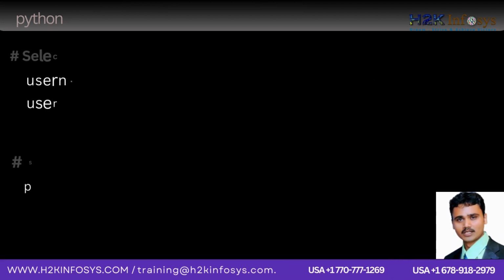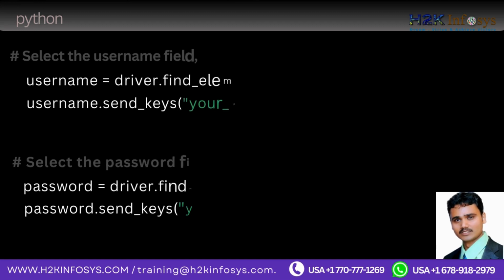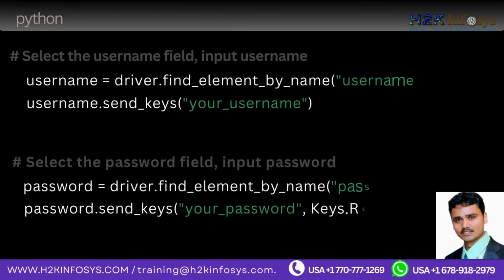Quality Assurance QA and Automated Testing with Selenium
Welcome to our comprehensive guide on Quality Assurance (QA) and Automated Testing with Selenium! In this video, we'll dive deep into the world of automated testing, exploring how Selenium can streamline your QA processes and improve software quality.

🔍 What You'll Learn:

    Introduction to Quality Assurance and its importance in software development
    Basics of Selenium and its components
    Setting up Selenium for automated testing
    Writing and executing your first Selenium test script
    Advanced features and best practices for Selenium testing
    Integration with other testing frameworks and tools
    Troubleshooting common issues in Selenium automation

    Gain a solid understanding of QA fundamentals
    Learn how to automate testing processes effectively
    Discover tips and tricks for maximizing Selenium's potential
    Stay updated with the latest trends and techniques in automated testing
    Enhance your skill set and improve your career prospects in software testing

    QA professionals looking to enhance their skills
    Software developers interested in automated testing
    Test automation enthusiasts seeking practical guidance
    Anyone curious about improving software quality through automation

🔧 Tools & Resources:

    Links to download Selenium and other necessary tools
    Sample test scripts and code examples
    Additional reading materials and resources for further learning

📢 Join the Conversation:
Have questions or need further clarification? Drop your queries in the comments section below. Our community and experts are here to help you succeed!

👍 Support Us:
If you find this video helpful, please give it a thumbs up, share it with your peers, and subscribe to our channel for more insightful content on software testing and quality assurance.